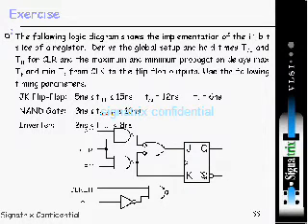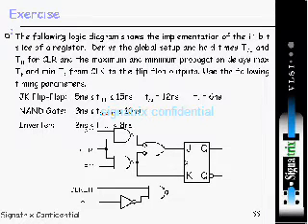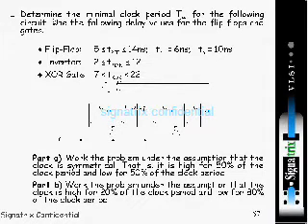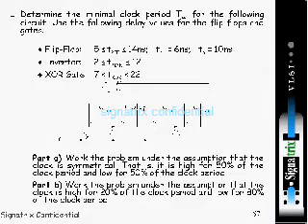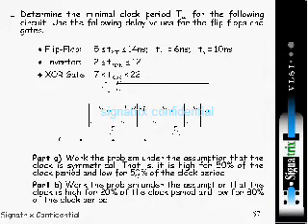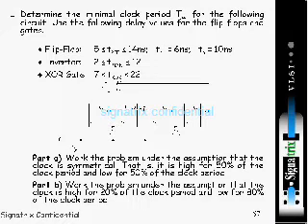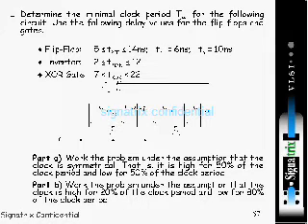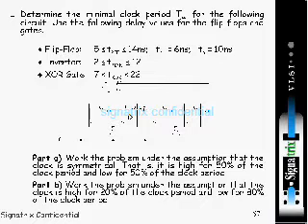sta 11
latch based design .timing diagrams for latch based design .describing clock waveforms for latch based design .preventing time borrowing sta tools